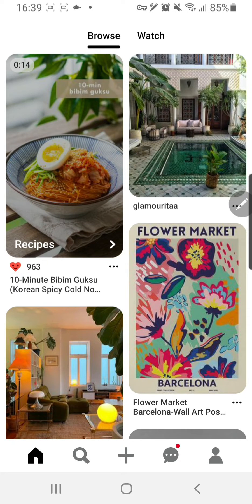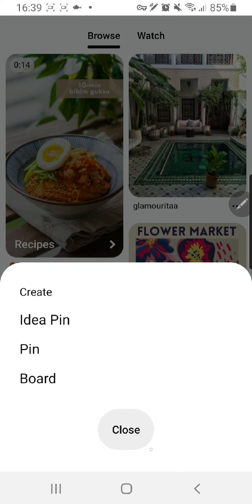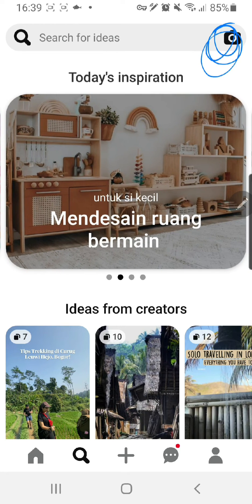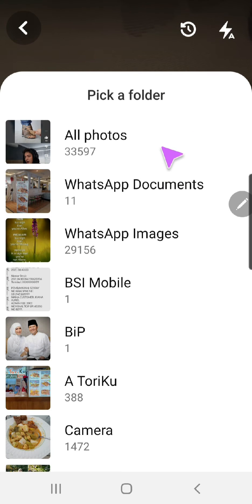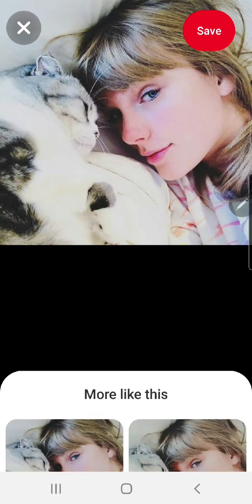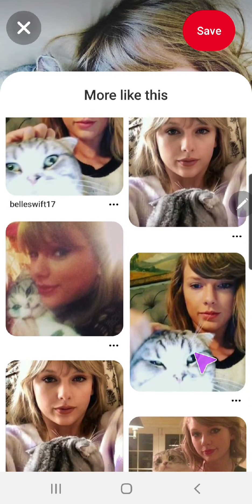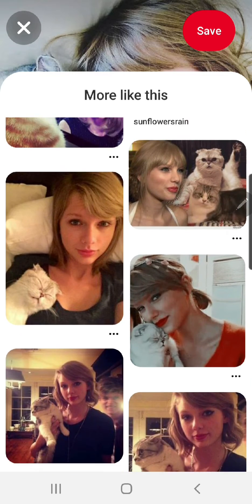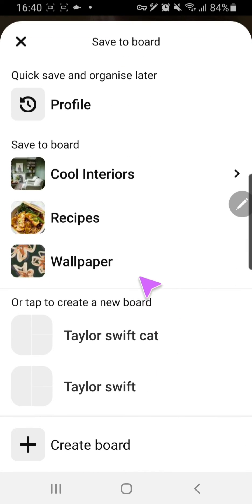How To Search Using Pictures In Pinterest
Want to search using pictures in Pinterest? Here's how.